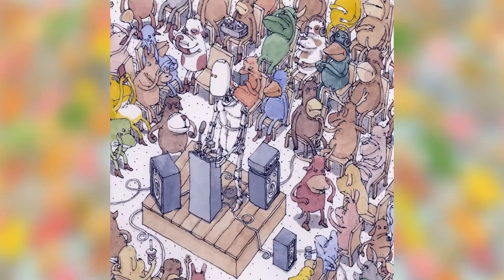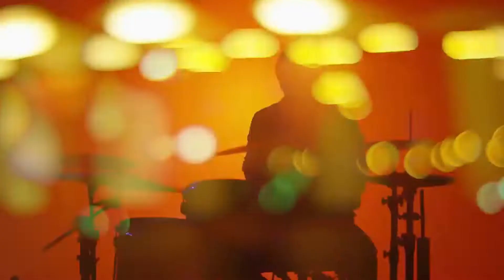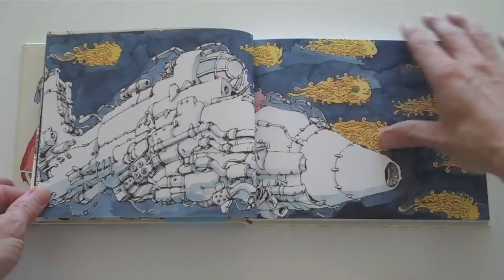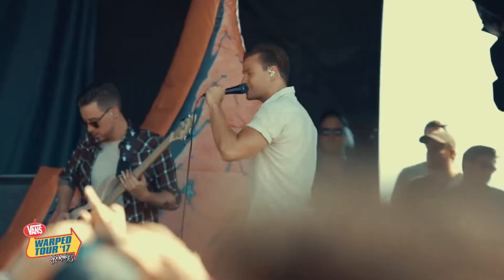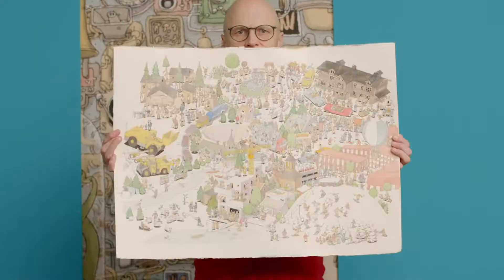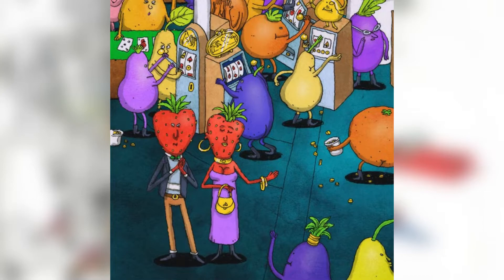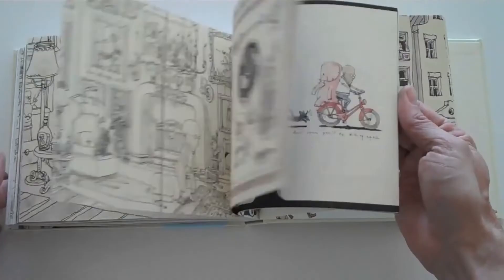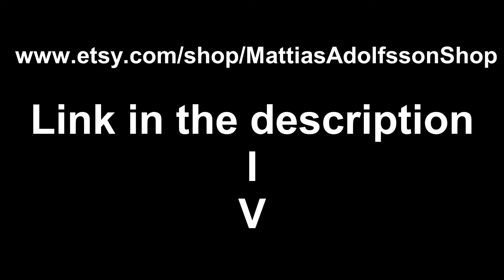The Perfect Art for this Band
Mattias Adolfsson's shop

Dance Gavin Dance - Downtown Battle Mountain II (cover art)

Dance Gavin Dance - Instant Gratification (cover art)

Dance Gavin Dance - Afterburner (cover art)

Dance Gavin Dance - Jackpot Juicer (cover art)

0:00 Introduction
0:27 Density and Detail
1:51 Contrast
3:09 Absurd Fun
4:48 Closing Words